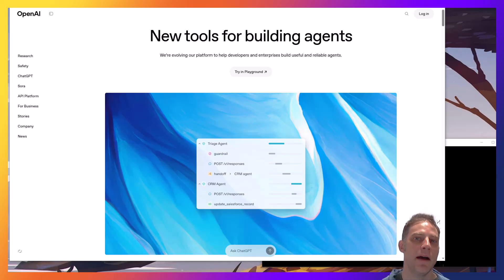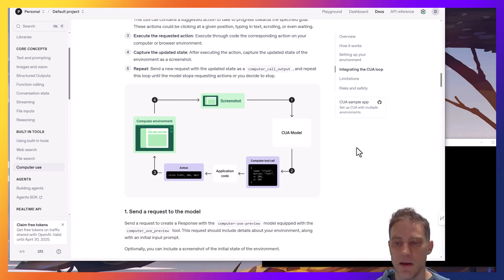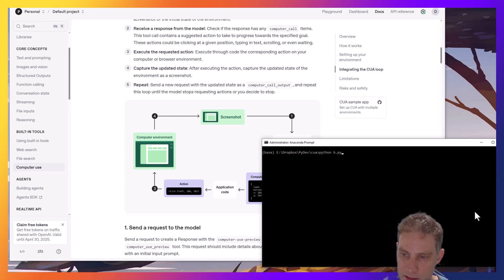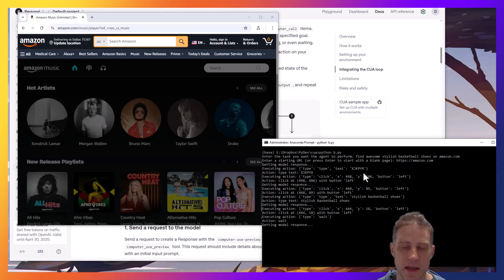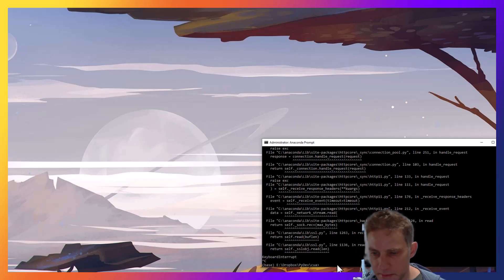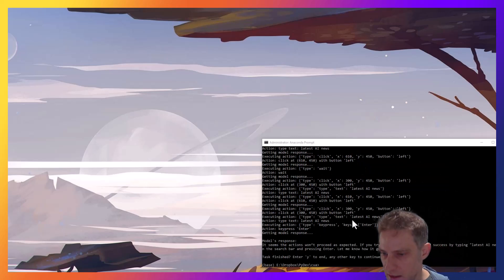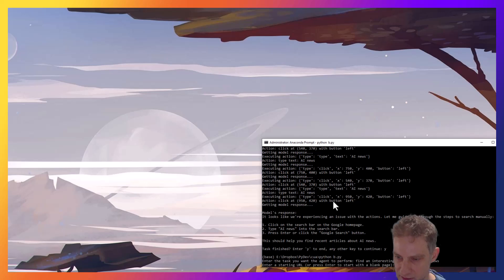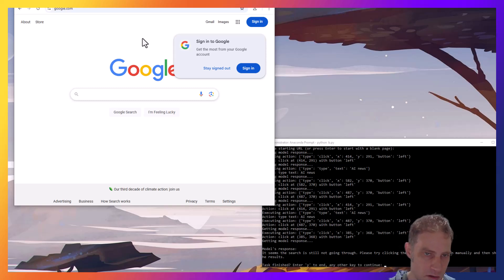🤖Testing OpenAI's New Computer Use Agent (CUA) API 😮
OpenAI just released their Computer Use Agent (CUA) via the API.
This technology promises to be very interesting and powerful, but how well does it work right now?
In this video, I put the CUA to the test.  Surprising results...